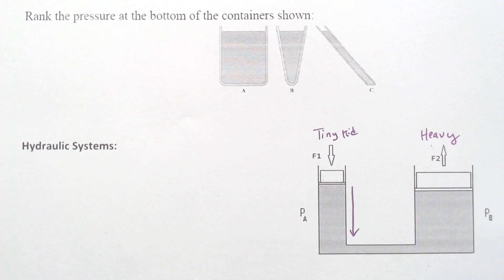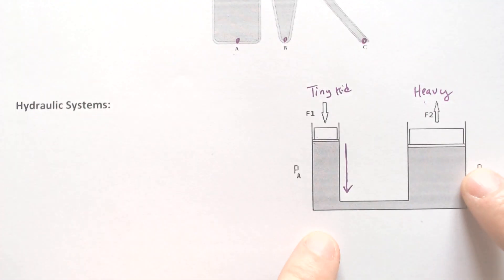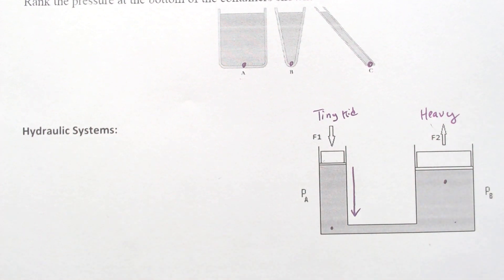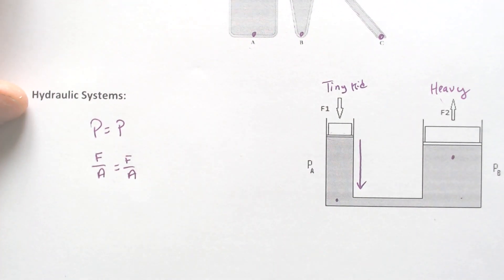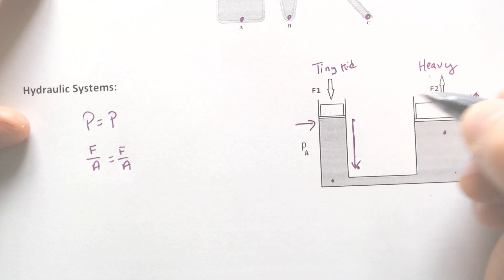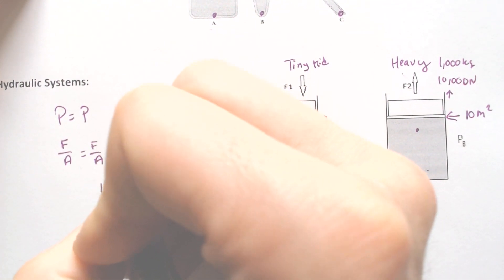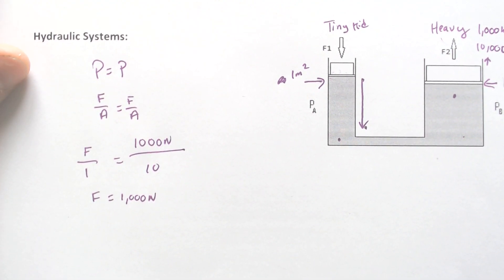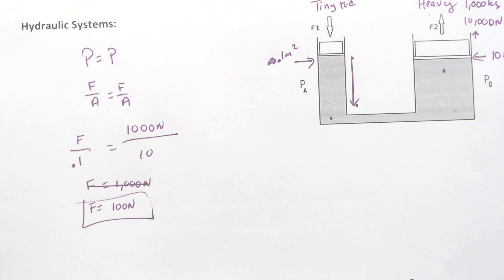Hydrualic lifts and pressure at a depth